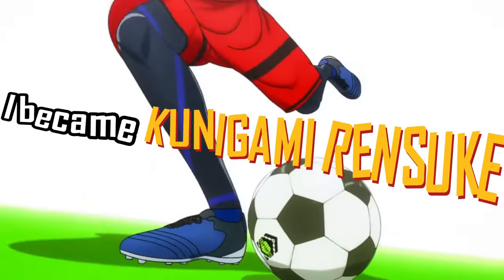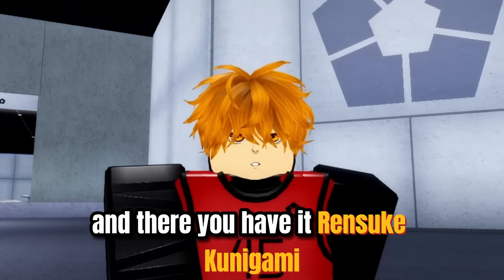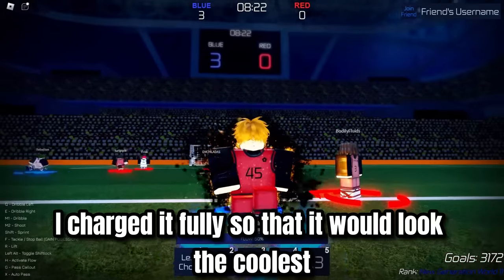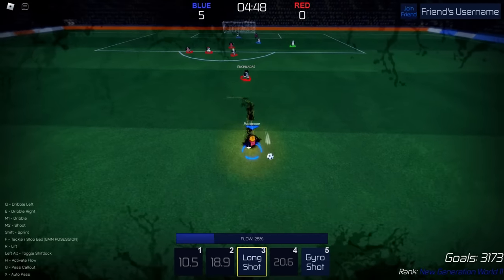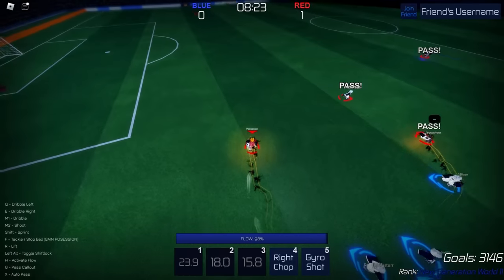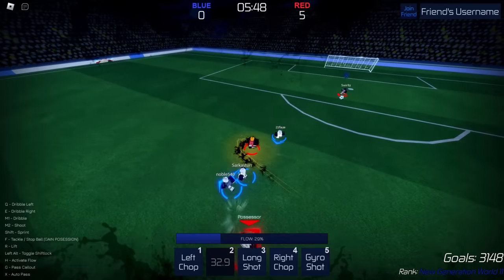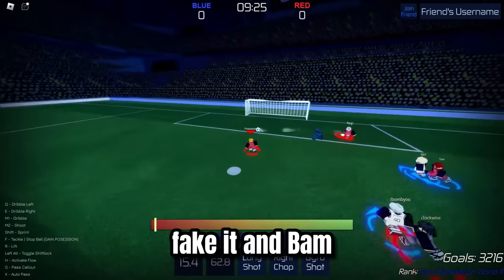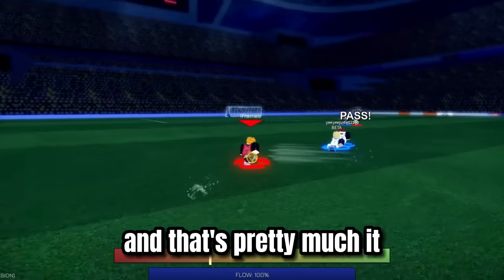BECOMING *KUNIGAMI RENSUKE* IN Neo Soccer LEAGUE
I became Kunigami Rensuke from Blue Lock in the roblox game Neo Soccer League!

Thanks for Watching if you enjoyed the video make sure to like and subscribe also turn on the post notification bell so you're notified everytime I make a new roblox video!!